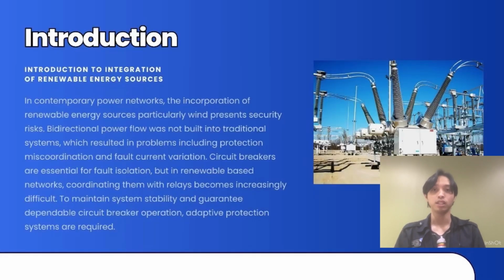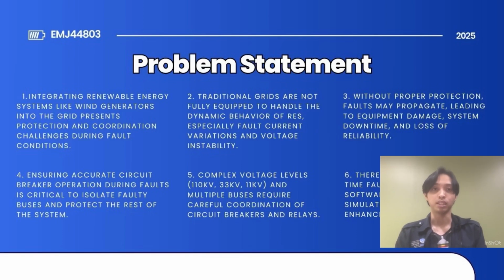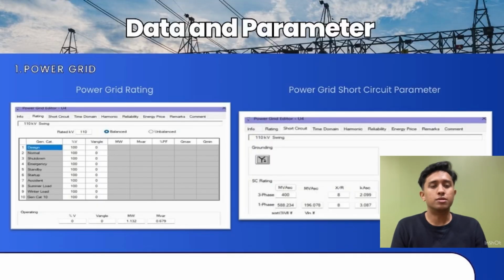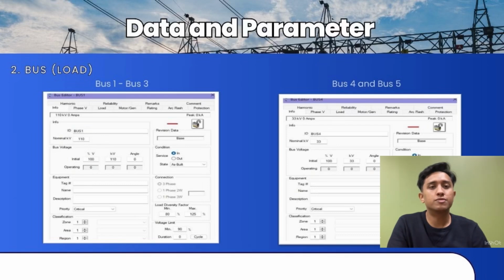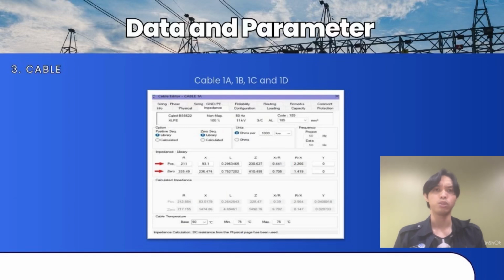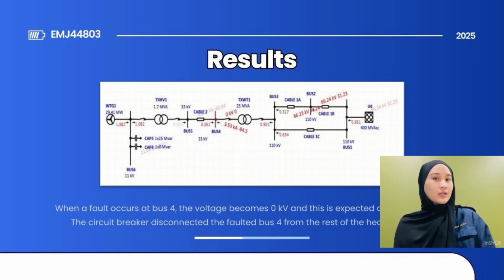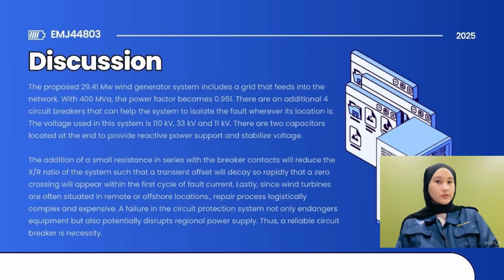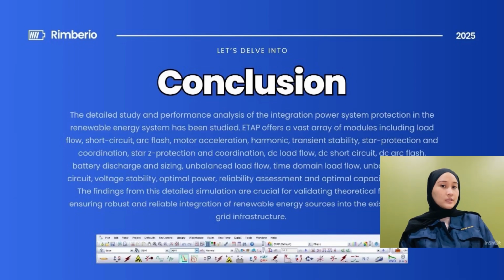INTEGRATION OF RENEWABLE ENERGY SOURCES-PBL